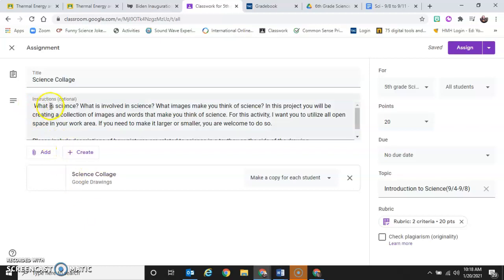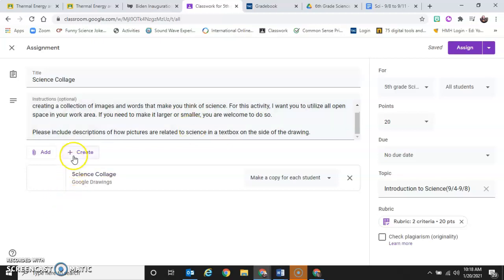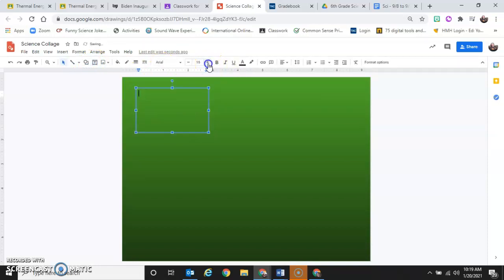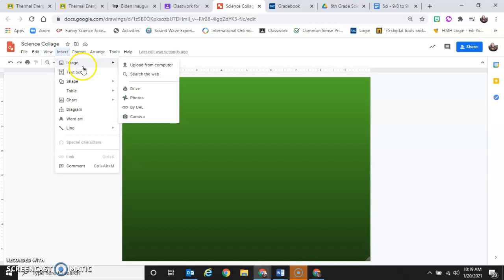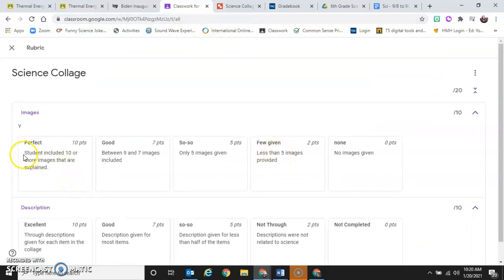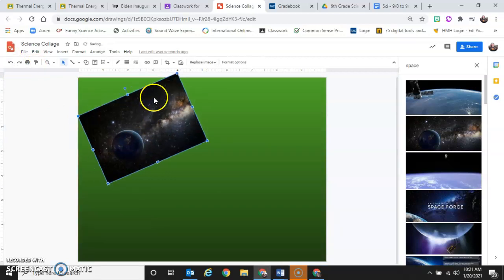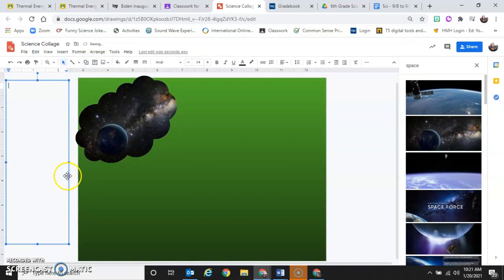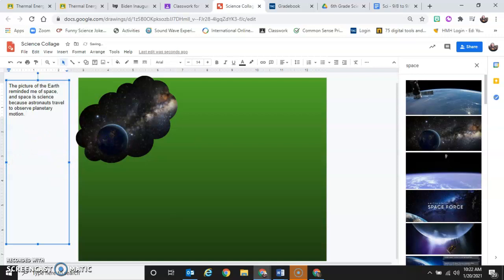Using tools in google draw